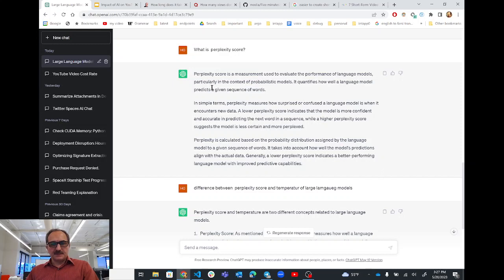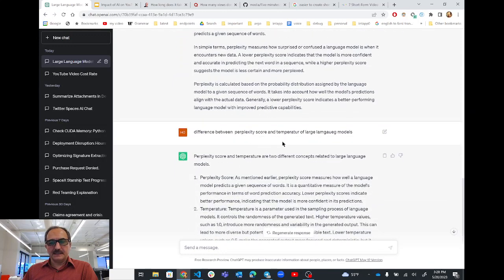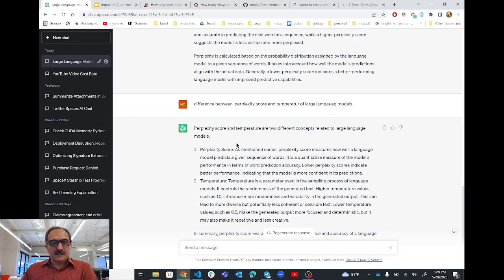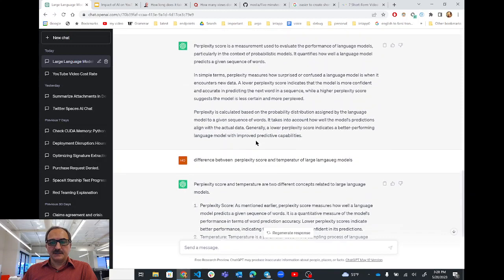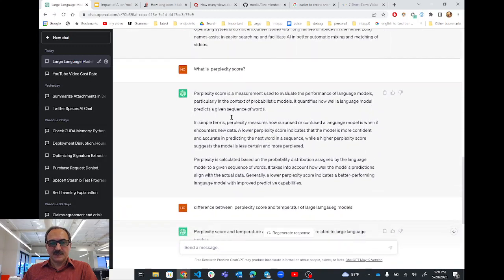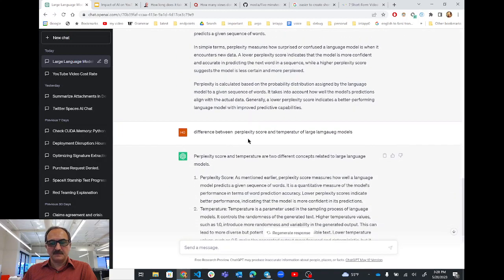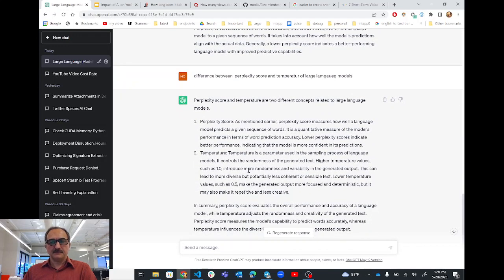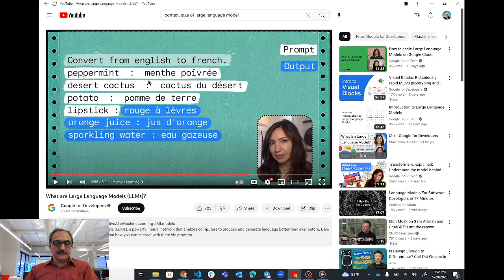Context size of Large Language Models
Neural networks are stateless and without context can't participate in a discussion.